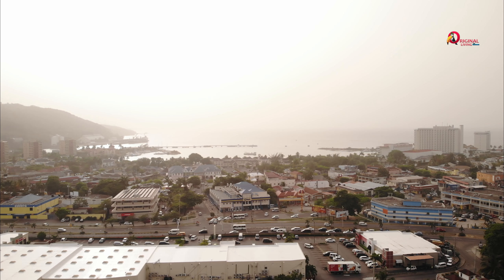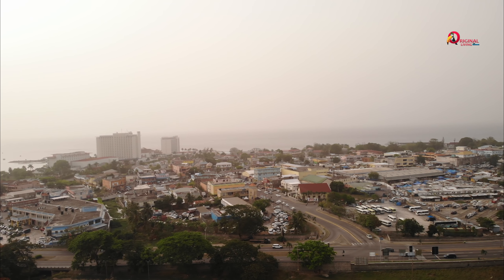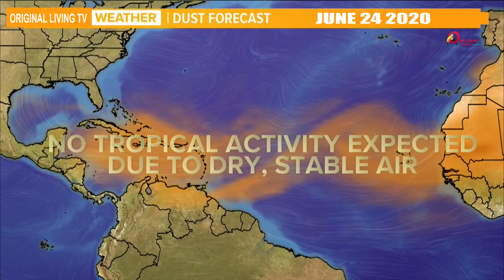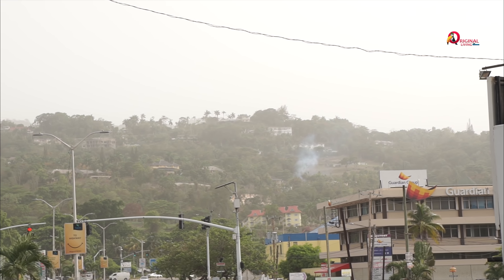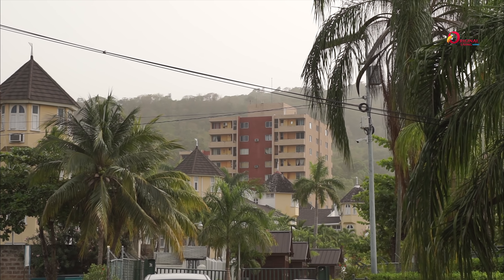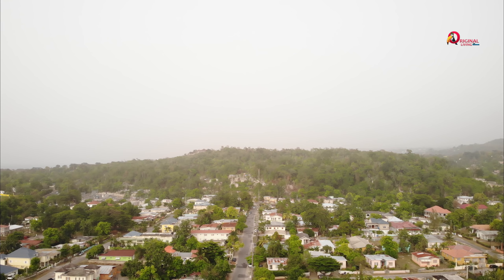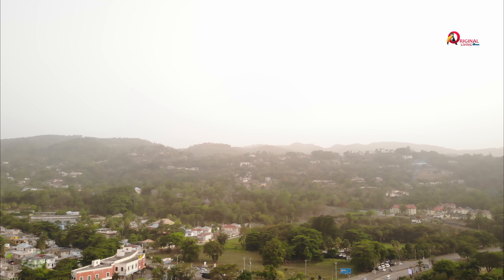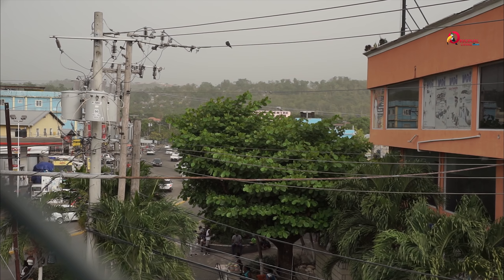What Is The Sahara Dust And How Is It Affecting Jamaica! (ORIGINAL LIVING Video production)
If You Like What Am Doing And Want To Support Here Is My PAYPAL